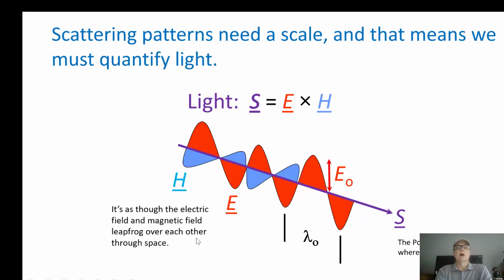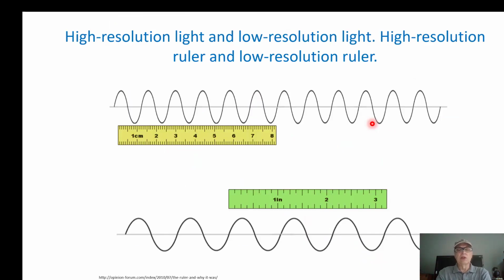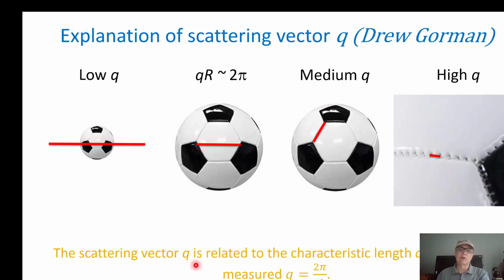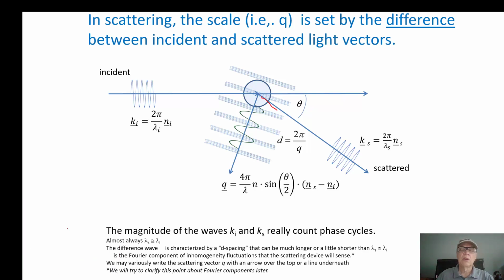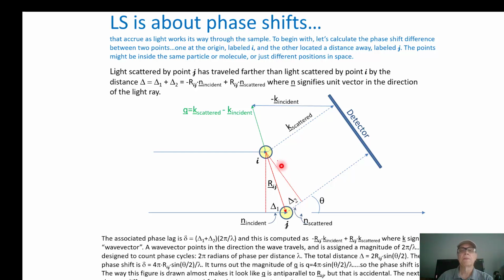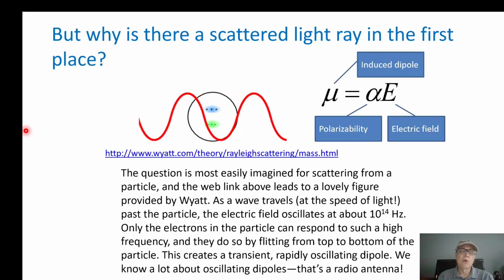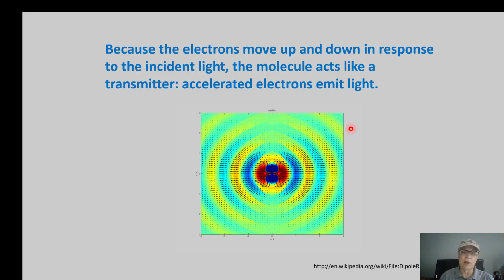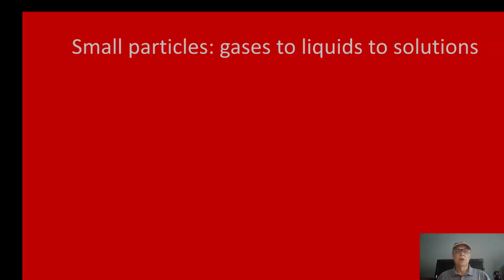SLSDLS2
Second of three videos on static and dynamic light scattering

00:00 – Introduction
00:25 – Nature of light
14:24 - Light scattering is about phase shifts
18:28 – Donut radiation pattern